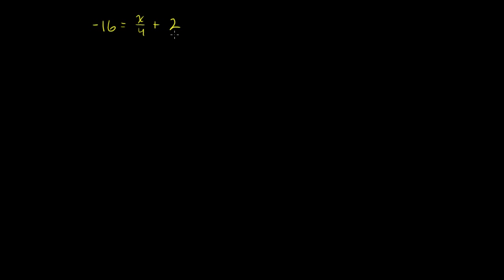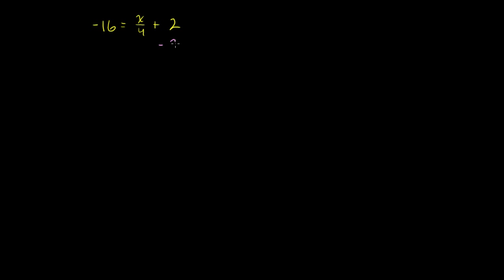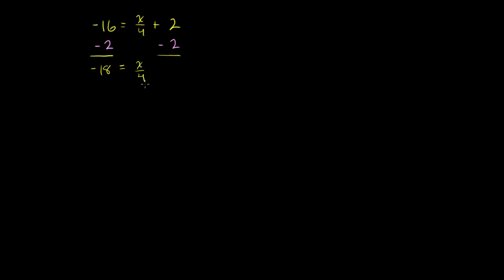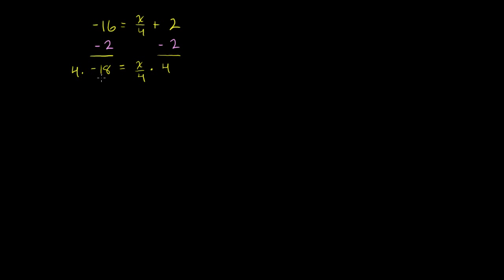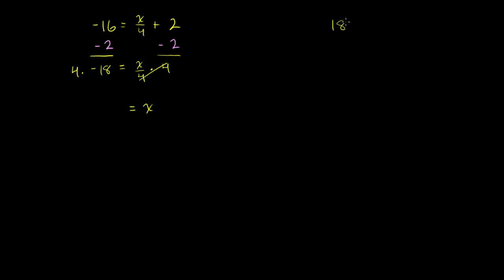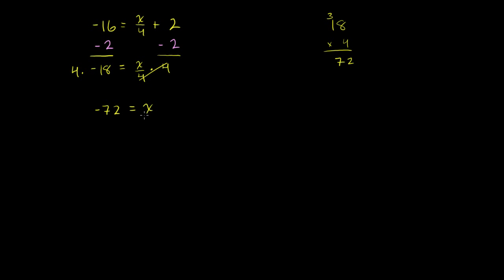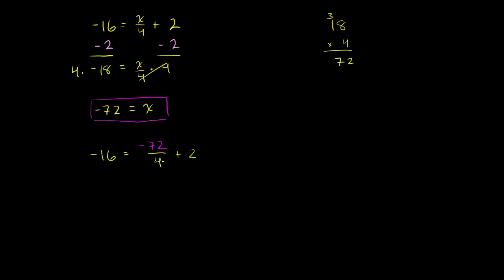001 Solving Equations 1